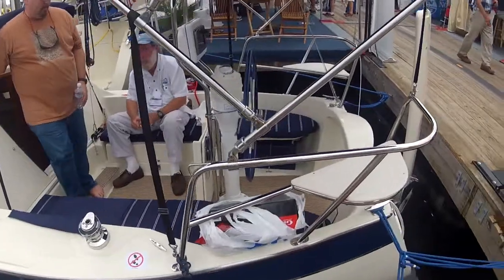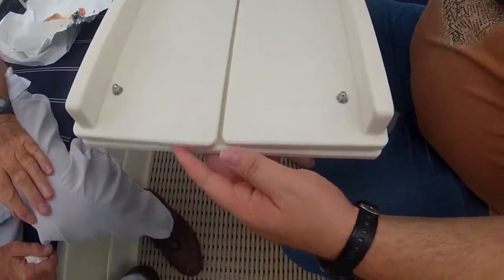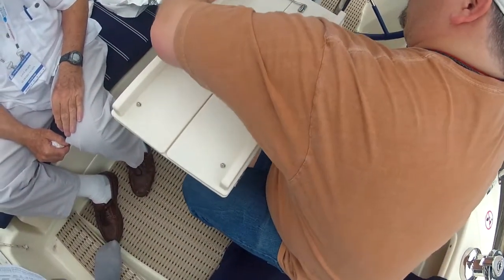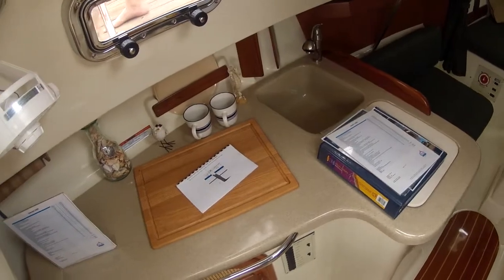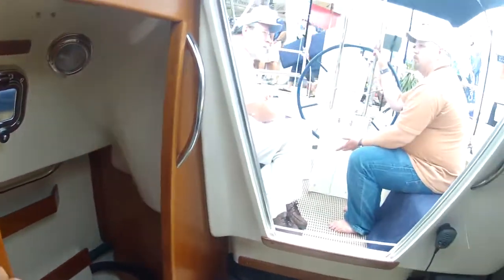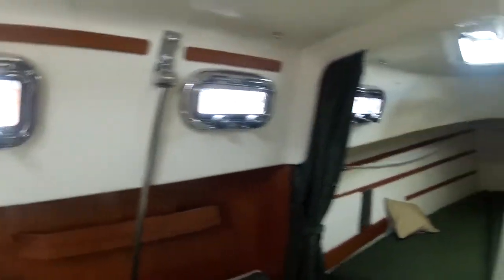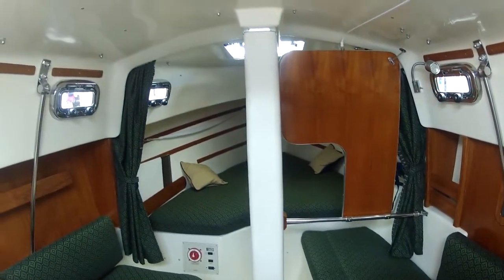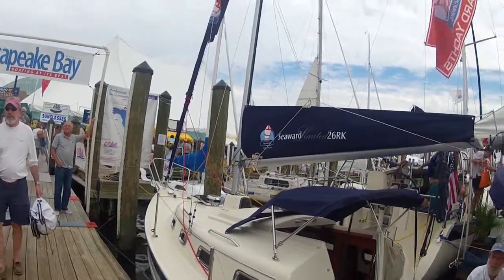Seaward Hake 26 RK (Retractable Keel) by ABK Video @ Fall 2012 Annapolis Boat Show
This retractable keel sailboat is $80,000 with the trailer. The keel fully retracts into the hull of this sailboat. Unlike swing keels, this is a winged keel with a bulb on the bottom. Venture into anchorages and waters where other sailors dare not enter. IMHO the quality, use of interior and deck space along with the materials used to produce this craft are all superior.

ABK Video Productions inc.